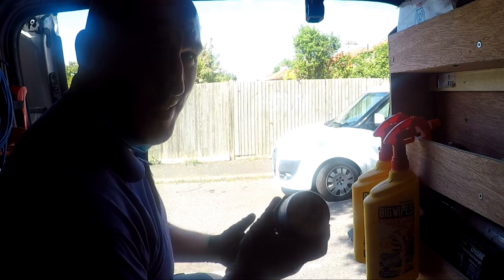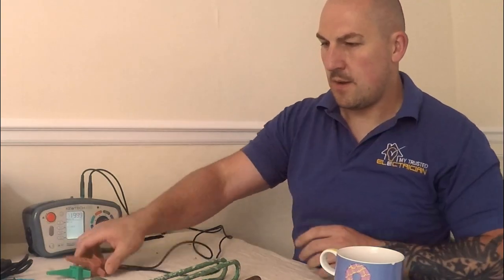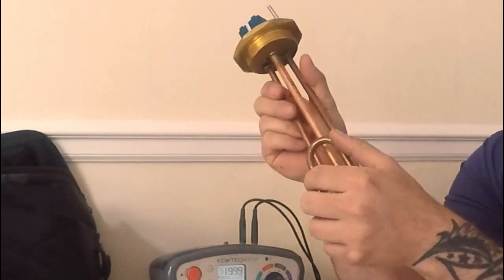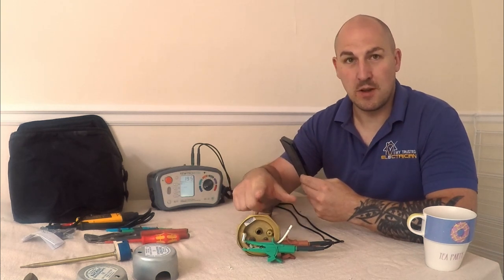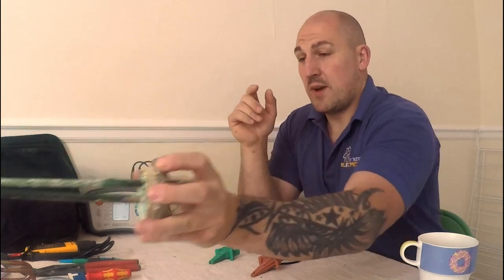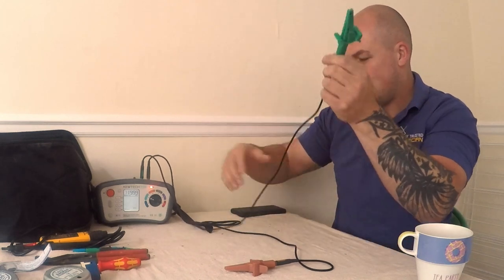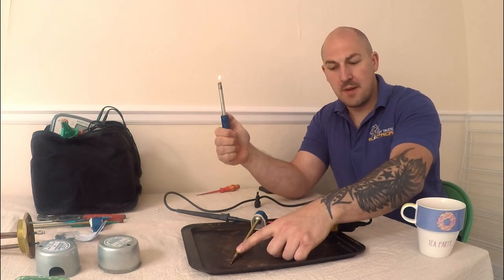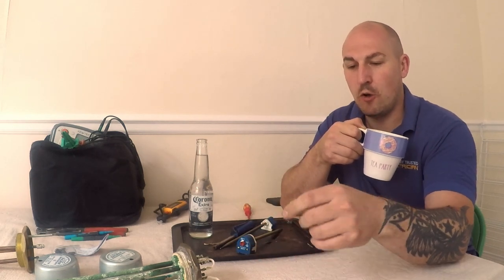Immersion Heater - Fault Finding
In this episode: During the Covid lockdown, I'm still attending emergency call-out work. A little unsure of when work can commence, as usual, I turn my attention to creating training tutorials for YouTube.

This video is for anyone who wishes to understand the functionality of an Immersion heater (resistance heater) and how to fault find.

Products used in this video:
• Kewtech KT64 Digital 6-in-1 Multifunction Installation Tester

We do not promote DIY and will not respond (in a polite manner).